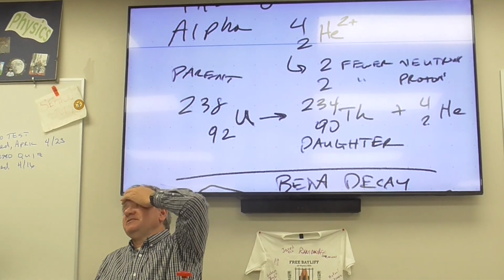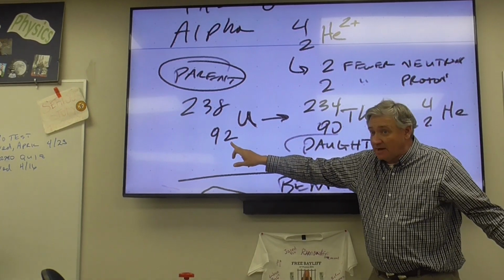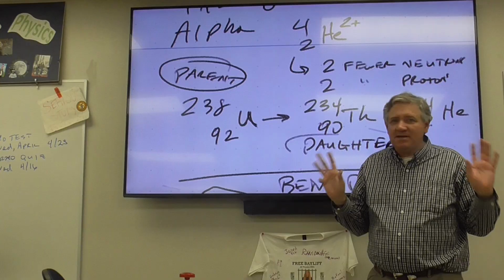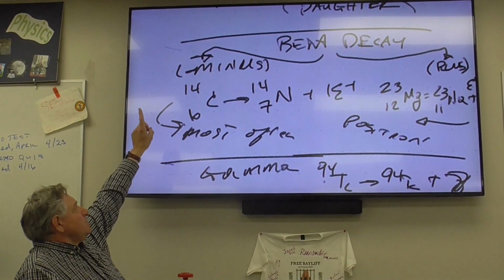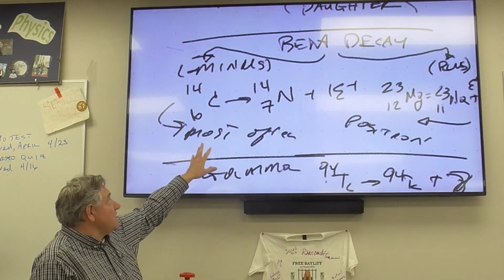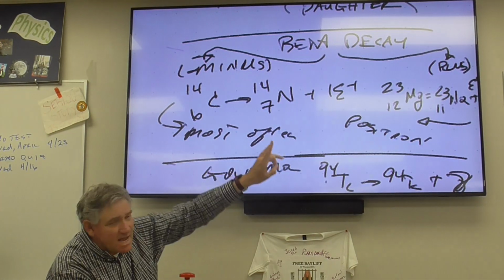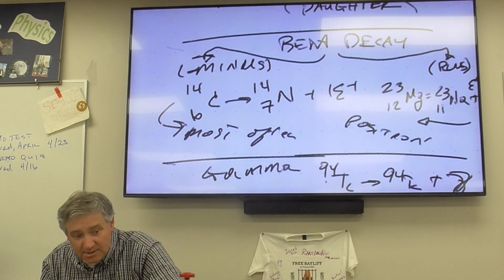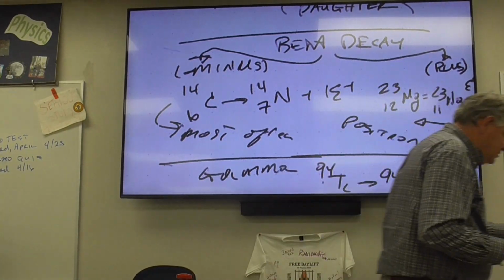AP Physics 5 8 2025 Part 3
Introduce types of decay